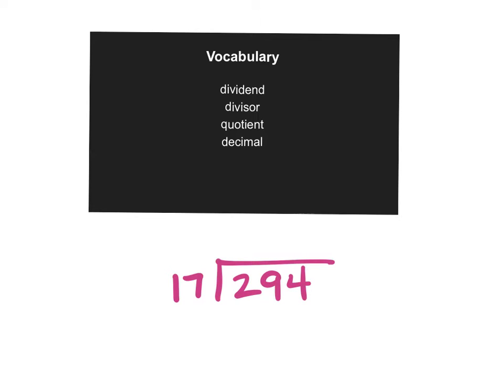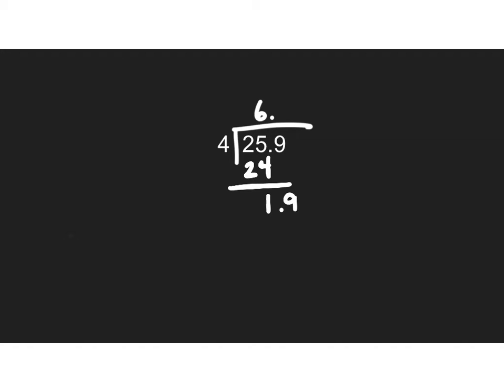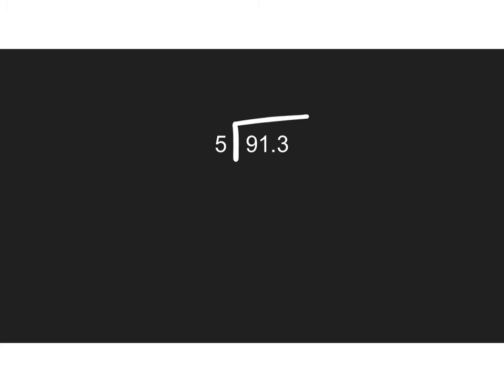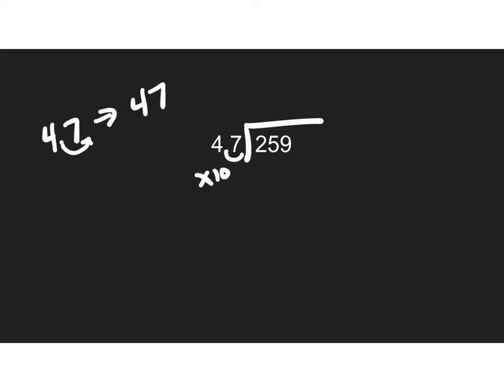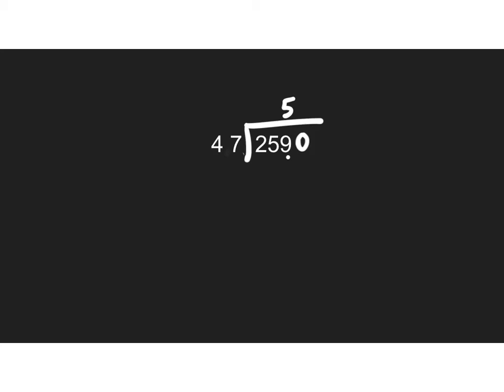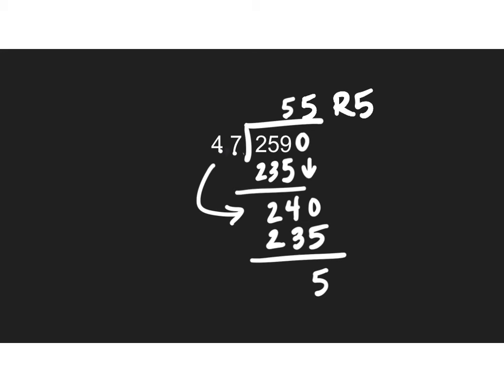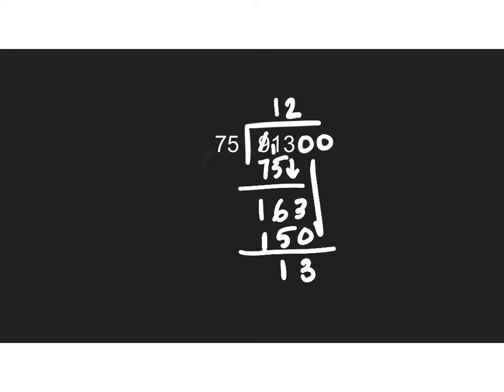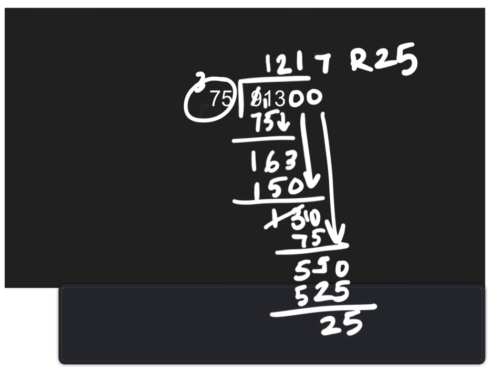Divide Decimals 1